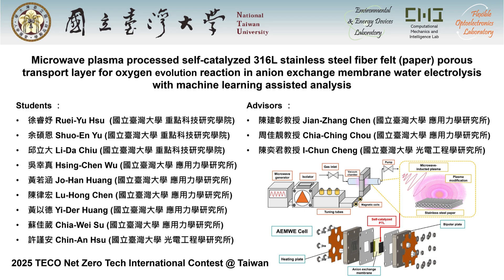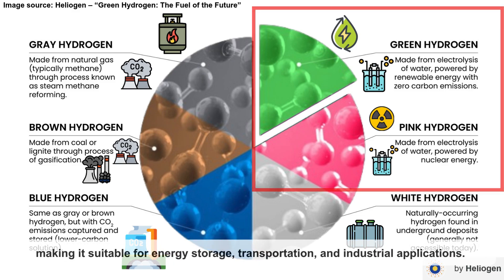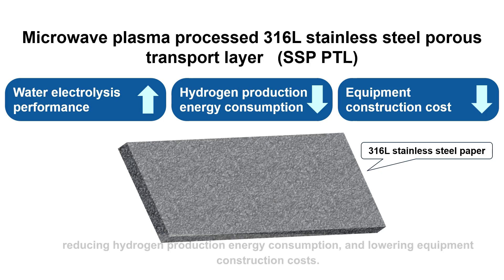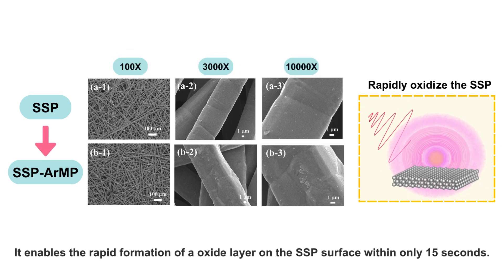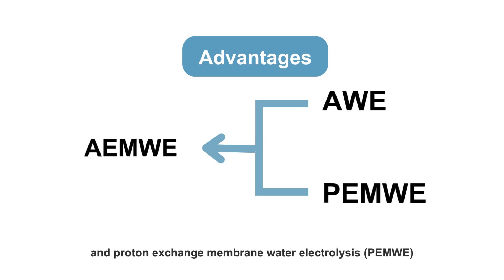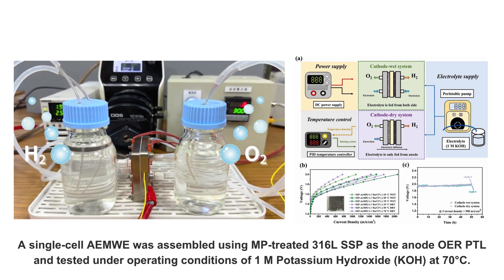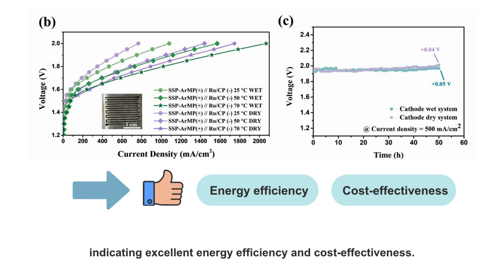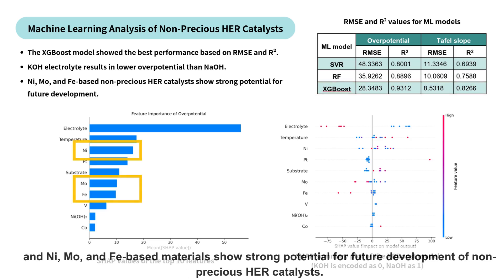Microwave plasma processed 316L stainless steel fiber felt (paper) for OER in AEMWE with ML analysis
本影片為 2025 東元淨零科技國際競賽的參賽影片。相關論文發表在Journal of Power Sources, vol. 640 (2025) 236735

本研究內容也得到2025華新麗華台大研發中心海報論文特優

本研究開發自催化316L不銹鋼纖維紙(氈)氣體擴散層(多孔傳輸層)，可直接用在陰離子交換膜水電解析氧反應電極，不需要另外鍍觸媒，就有良好的催化效果。微波電漿的短時間處理(15秒)，可以增加水電解性能。本研究同時比較了陰極乾式(Cathode-dry)和陰極濕式(Cathode-wet)的操作模式，陰極濕式較好一些，但兩者的50小時穩定性表現相當。5 cm2模組測試，2V時電流密度大於 2 A/cm2。

影片製作：邱立大 (台大重點科技研究學院碩士生)、徐睿妤 (台大重點科技研究學院碩士生)、蘇佳葳 (台大應用力學所碩士生)
實驗主要貢獻：余碩恩 (台大重點科技研究學院博士生)
機器學習分析：黃若涵 (台大應力所碩士生)

指導教授：Jian-Zhang Chen (陳建彰教授) (台大應力所/重點科技研究學院/前瞻綠色材料高值化研究中心)、Chia-Ching Chou (周佳靚教授) (台大應力所)、I-Chun Cheng (陳奕君教授) (台大光電所/電機系)
隊長： Ruei-Yu Hsu (徐睿妤) (台大重點科技研究學院碩士生)
隊員： Shuo-En Yu (余碩恩) (台大重點科技研究學院博士生)、Li-Da Chiu (邱立大) (台大重點科技研究學院碩士生)、Hsing-Chen Wu (吳幸真) (台大應力所碩士生)、Jo-Han Huang (黃若涵) (台大應力所碩士生)、Lu-Hong Chen (陳律宏) (台大應力所碩士生)、Yi-Der Huang (黃以德) (台大應力所碩士生)、Chia-Wei Su (蘇佳葳) (台大應力所碩士生)、Chin-An Hsu (許謹安) (台大光電所博士生)